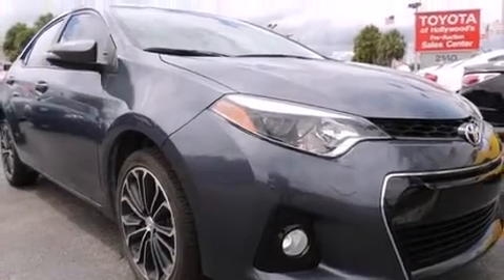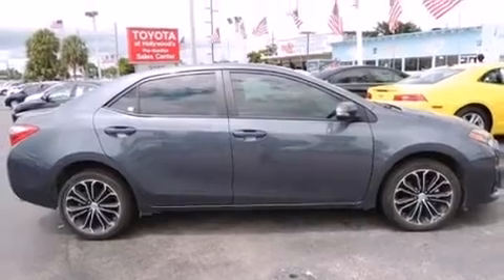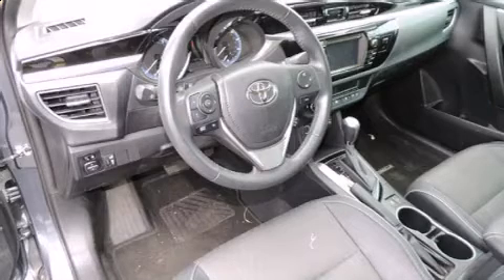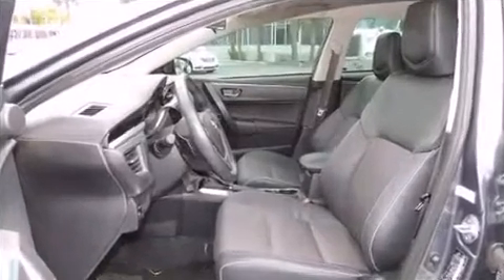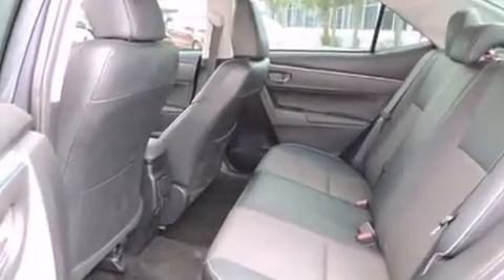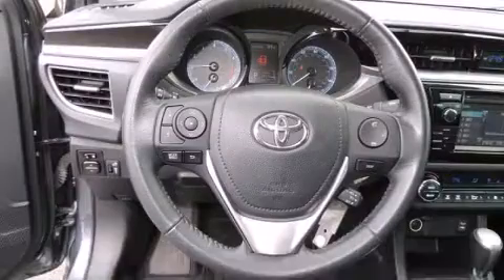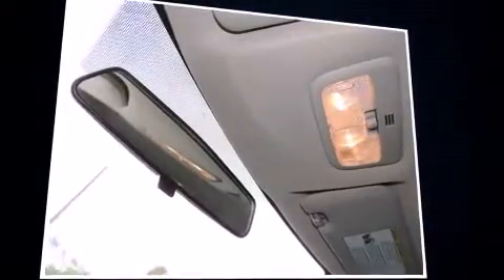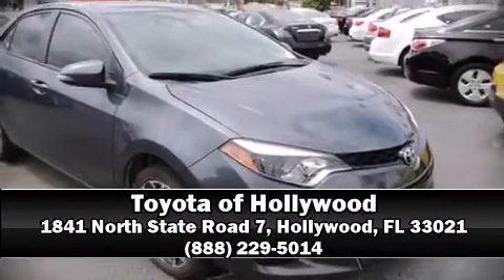2014 Toyota Corolla Black in Hollywood, FL 33021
1841 North State Road 7

Step into the 2014 Toyota Corolla. Smooth gearshifts are achieved thanks to the 1.8 liter 4 cylinder engine, providing a spirited, yet composed ride and drive. This model accommodates 5 passengers comfortably, and provides features such as: delay-off headlights, 1-touch window functionality, a trip computer, front bucket seats, power door mirrors, power windows, and air conditioning. Toyota also prioritized safety and security by including: head curtain airbags, front SIDE impact airbags, traction control, brake assist, ignition disabling, and ABS brakes. With electronic stability control supplementing mechanical systems, you'll maintain precise command of the roadway. This vehicle has achieved Certified Pre-Owned status, by passing Toyota's comprehensive certification process. Our experienced sales staff is eager to share its knowledge and enthusiasm with you. They'll work with you to find the right vehicle at a price you can afford. Stop in and take a test drive!